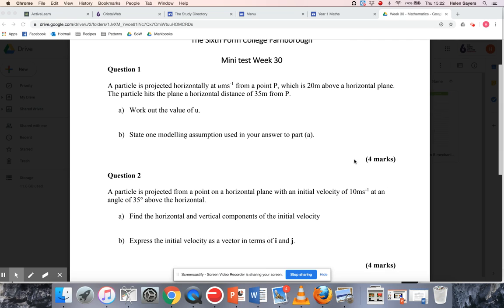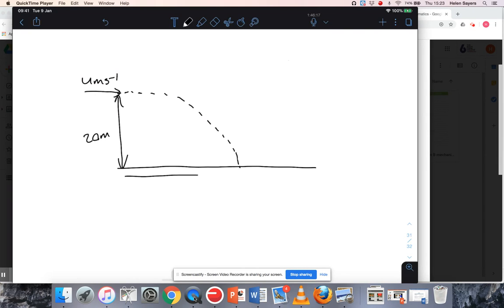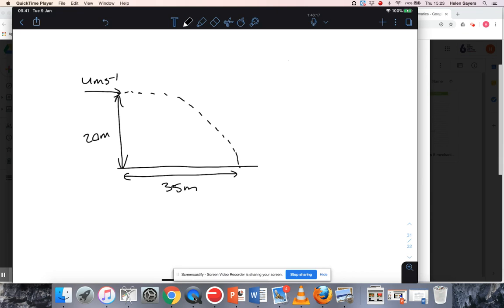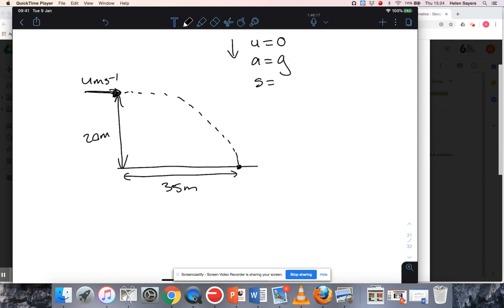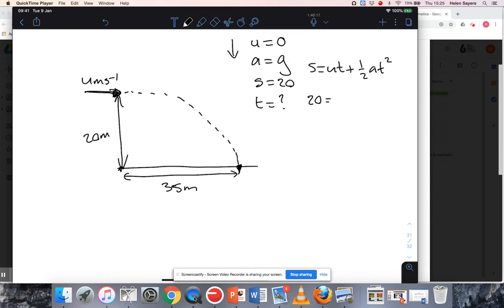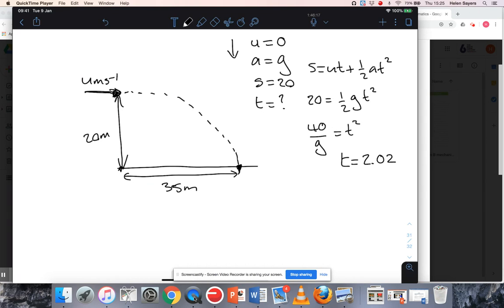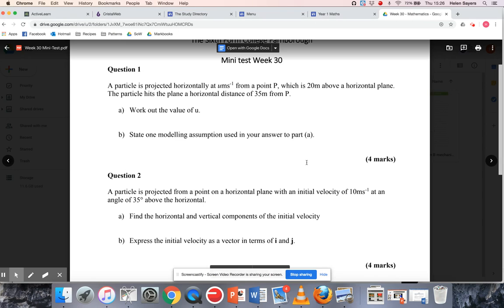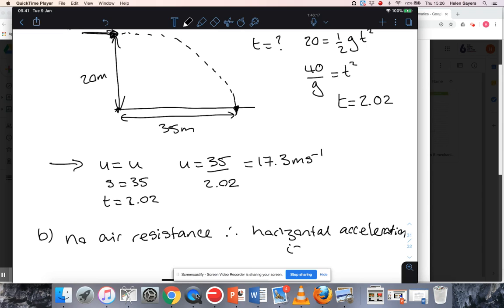Year 1 Minitest 30 Q1